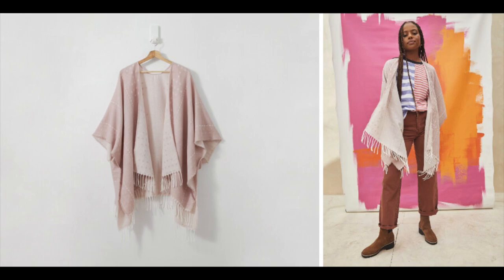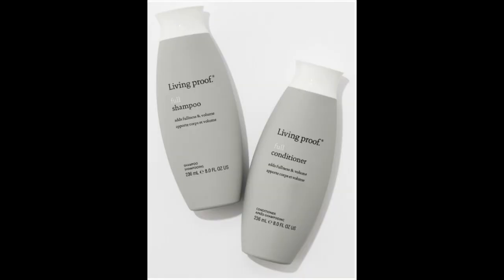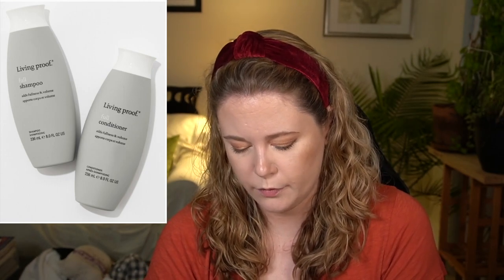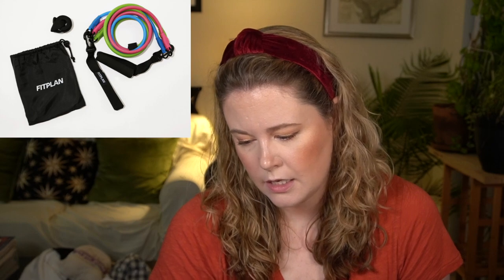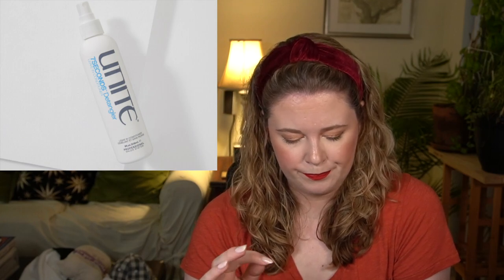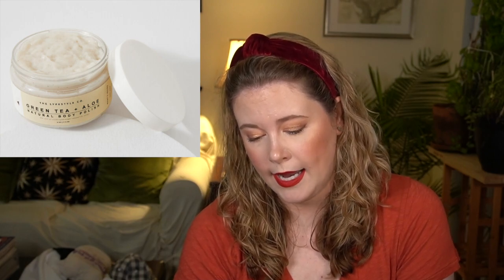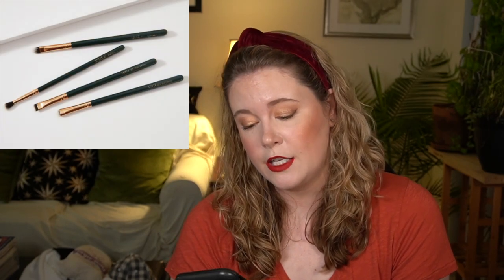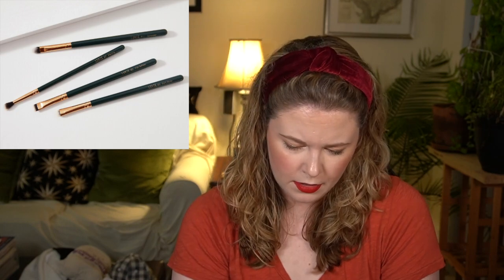🍁 What Will I Choose? Part 1 (Categories 1-4) | FabFitFun Fall 2022 🍁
Sorry for the delay in posting these videos!  My goal is to have Part 2 up before the customization window closes for Annual Members on August 2.  I suggest that you add anything to your box that you might be interested in - you can always remove additional items before the window closes.

☆ [Dennis Gross LED Mask
☆ [NuFace Mini
☆ [OXO colander

☆ [Measuring Cups
☆ [Measuring Spoons

☆ [Cusinart Mini-Prep

★ Makeup Worn ★

☆ NARS blushes (Taj Mahal, Deep Throat)
☆ Rephr 5 Brush
☆ Fenty Stunna Lip Paint
☆ ABH Art Nouveau Palette

★ Timestamps ★

Intro - 0:00
Customization 1 - 5:35
Customization 2 - 26:37
Customization 3 - 41:20
Customization 4 - 56:40